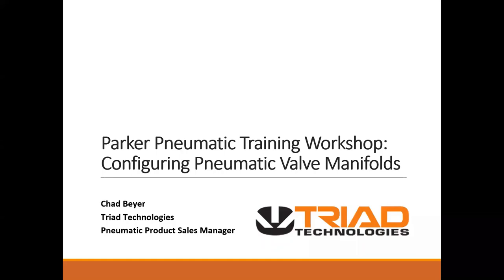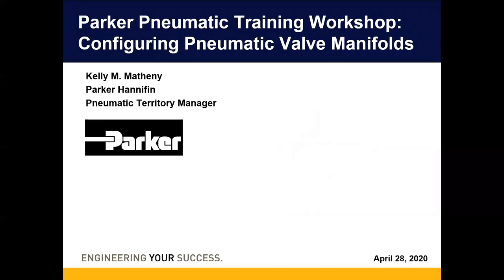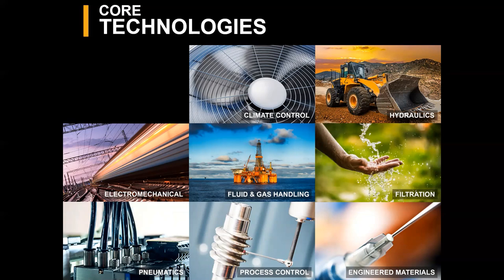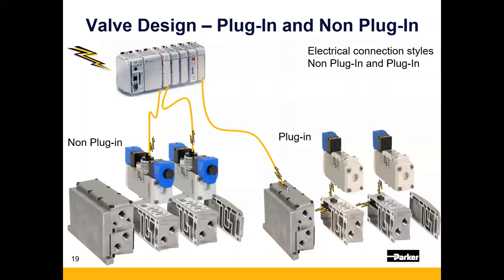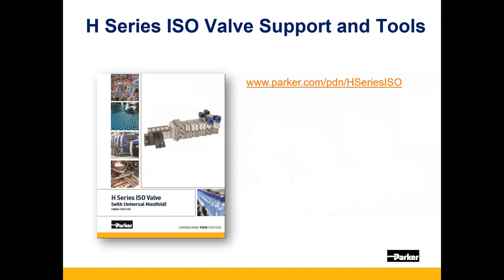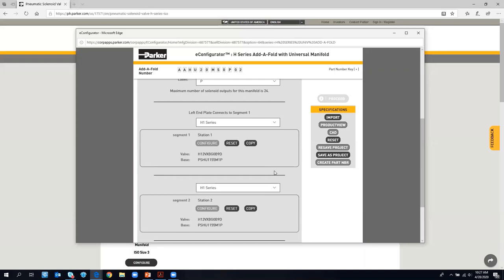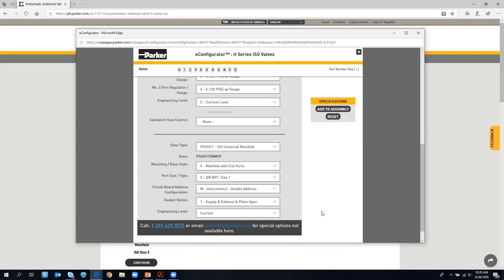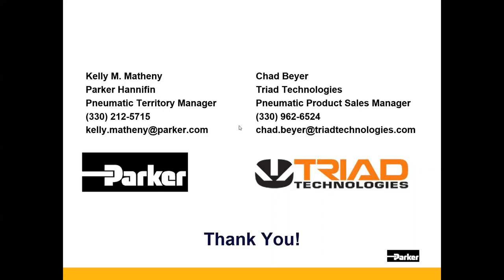Webinar: Configuring Pneumatic Valve Manifolds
Live demo of the H Series ISO pneumatic valve manifold configurator online tool that can help you to generate CAD, product description sheets, schematics, and a bill of materials for the H series manifolds – all in one convenient location.